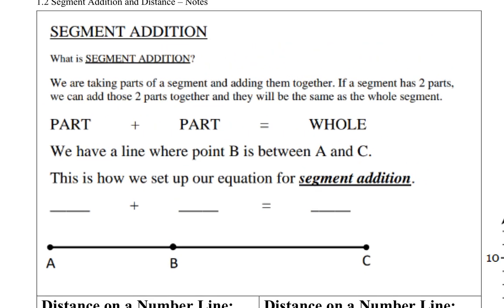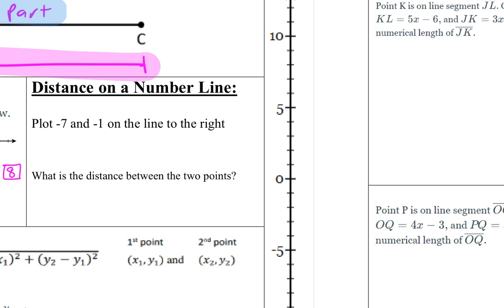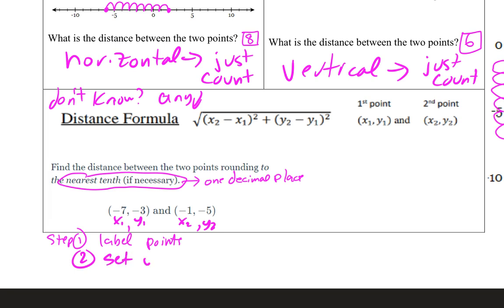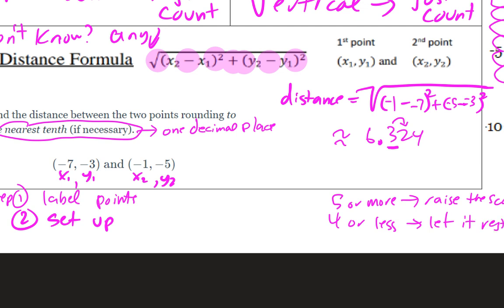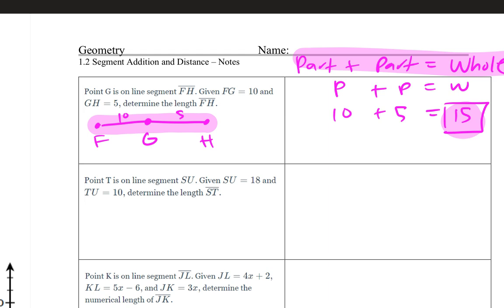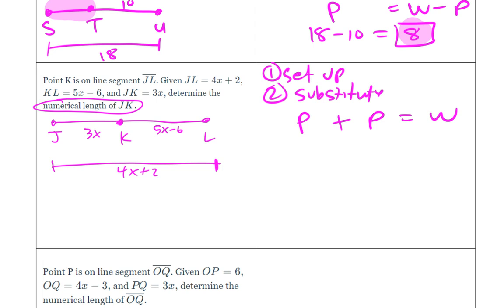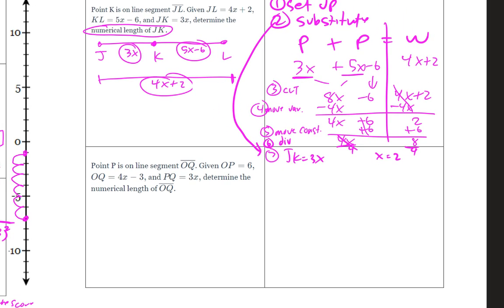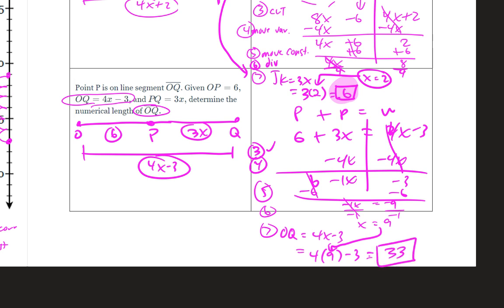1.2 CJ Notes - Segment Addition and Distance